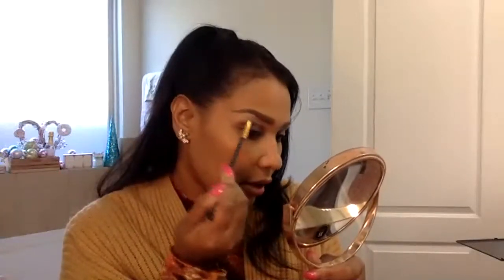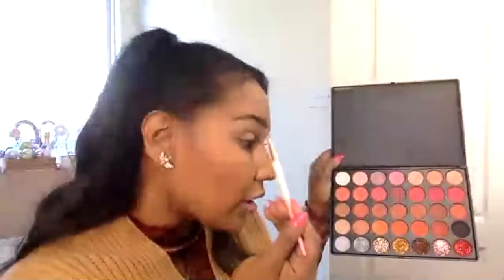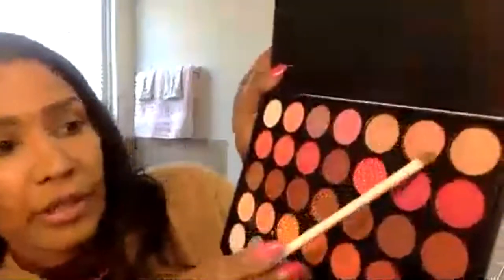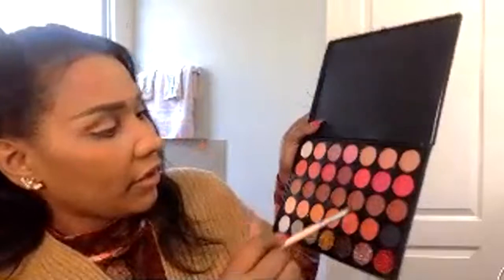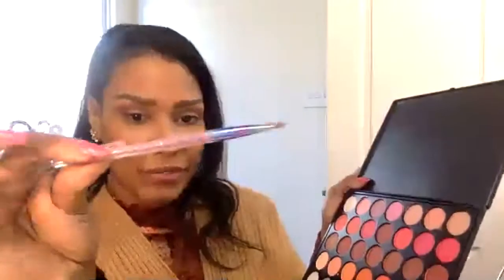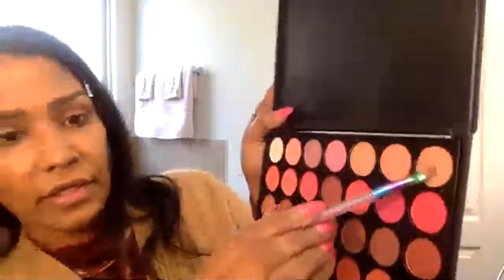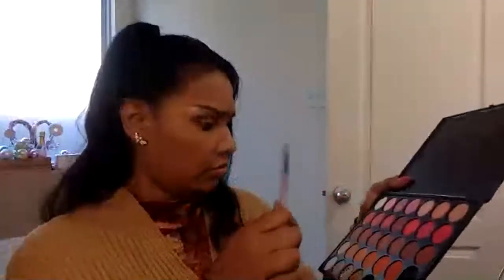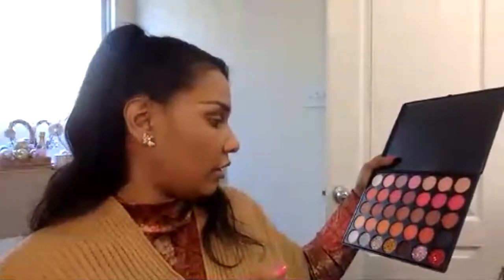Make Up Look of the Day GRWM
Make Up

Use Code : LPADUA11 . to earn $10 after first purchase
Dark Realm Etsy Store Realm Onlne Shop
Ebook HOW TO TURN A CURSE INTO A BLESSING
Ebook or Paperback : I BRING NOTHING TO THE TABLE

WIGS:

Black Bob Middle part  10 inch  100% Human hair
Short Straight Brazilian Human Hair 13x4 Lace Front Bob Wigs BOB01
Blonde Bob wig: Ombre Blonde Short Wavy Bob Wig Brazilian Human Hair 13 x 4 Lace Front Wig BOB50

Purse
Teddy Blake New York  Purses

 Join Fan Page

Follow me on snap chat : ShRaSeven ( lpadua11)
Contact to Join Group Below On Facebook

Dee Taylor , on facebook to request to join paid Level Up Groups